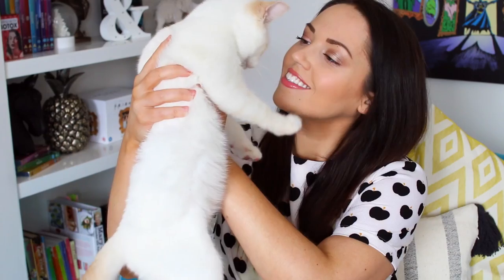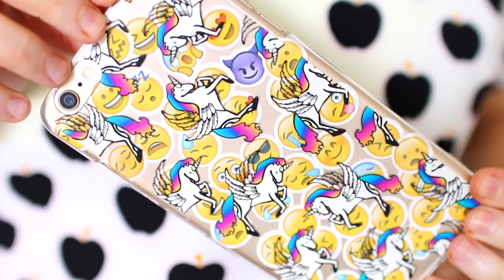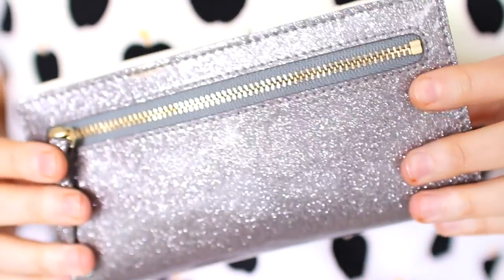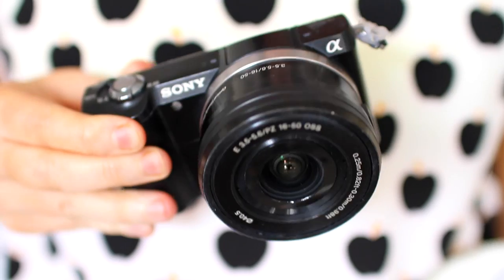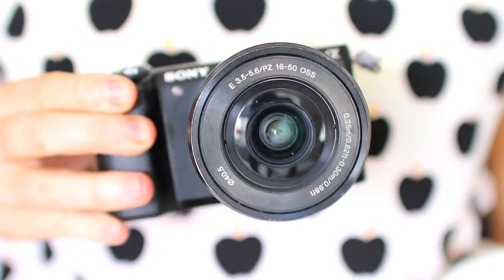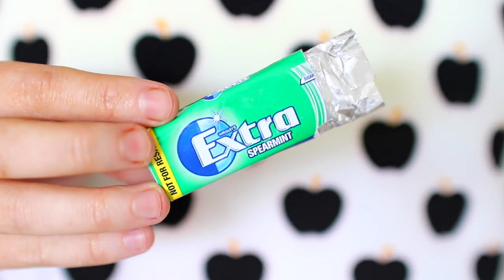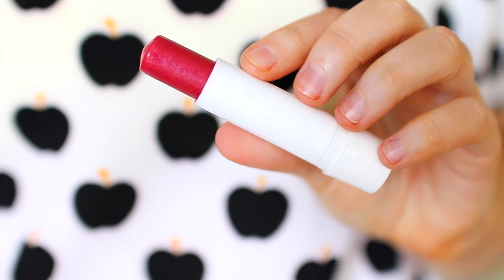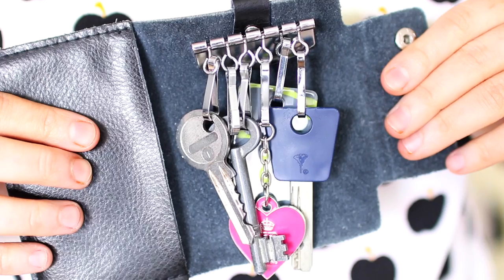What's In My Spring Bag? ♡